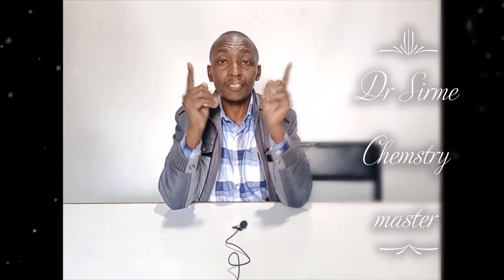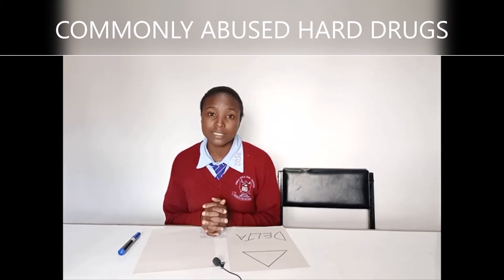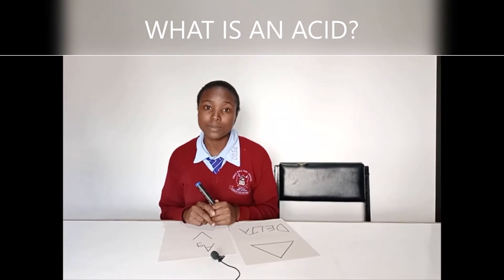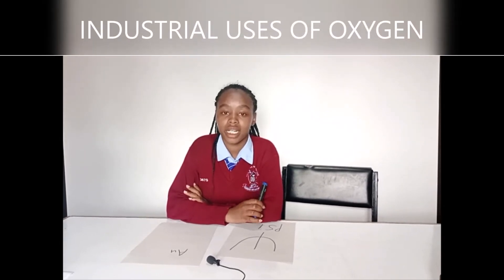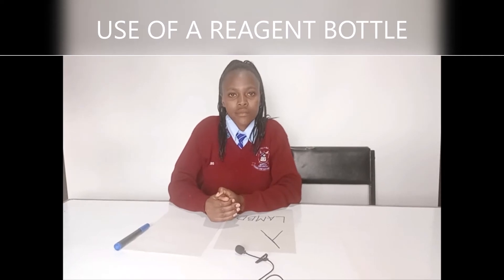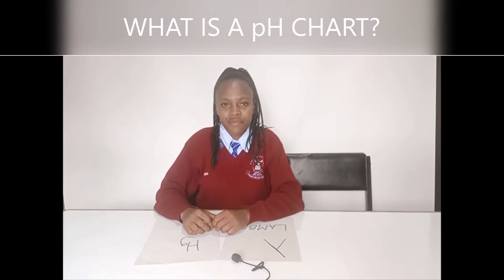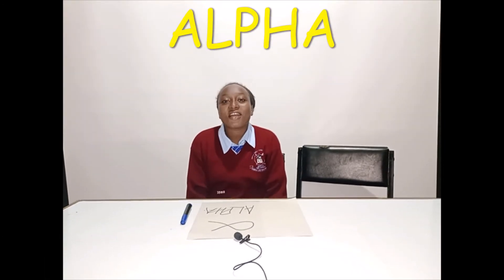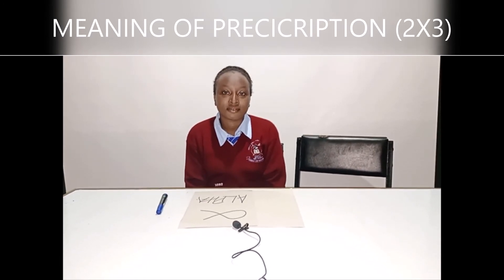CHEMISTRY CONTEST - LUMINOUS CHEMISTRY STARS COMPETITION Episode 1 By Dr Sirme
The video consists of Chemistry contest among high school students. This is Episode 1 of the Luminous chemistry stars competition (LCSC) series.

The target is high school students from different schools in Kenya.

You can vote for your favorite candidate on this platform or
Use the respective symbol for your preferred candidate.